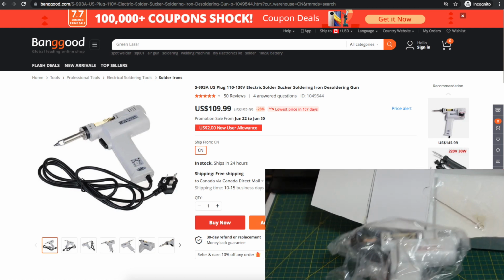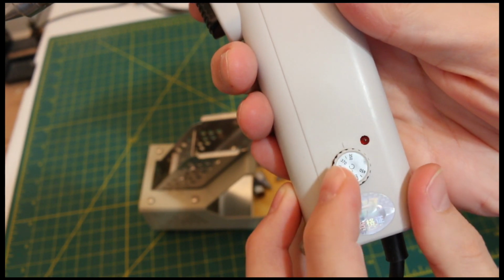S-993a Desoldering Gun - Looks Promising!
In this first look at the S-993A desoldering gun, it does a good job of extracting solder from some multi-pin headers and screw terminals, and it also seems to have no trouble heating up large ground planes on a video card multi layer PCB!

More testing would be needed to see how it really performs on large thermal mass boards, and the right size tips should be used for larger or smaller pins to get a better vacuum seal, but for a first try, it went well.